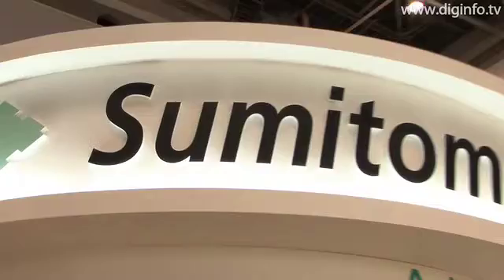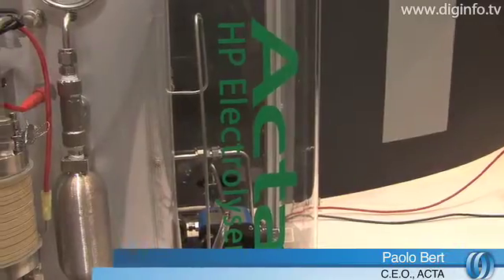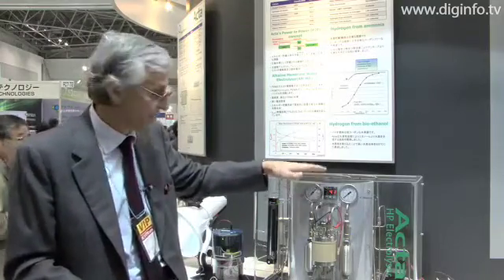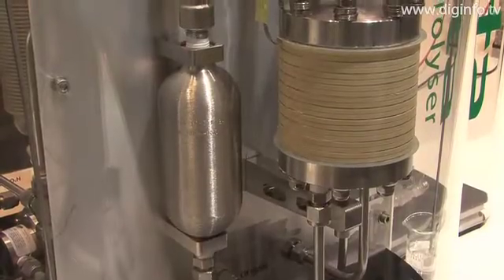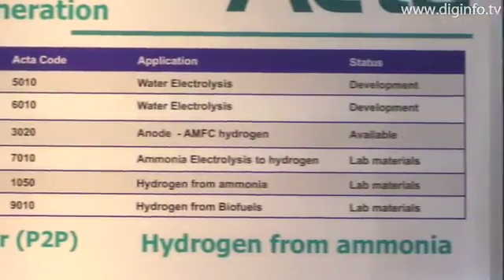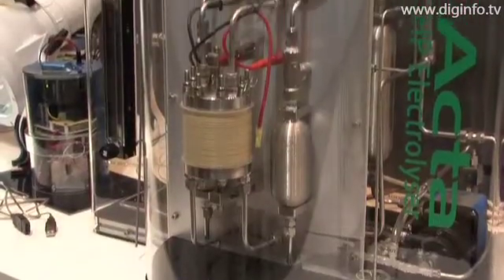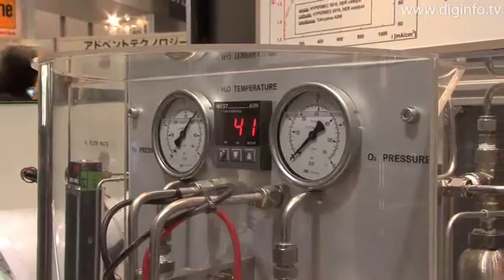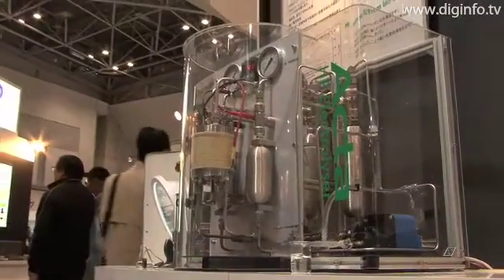Sumitomo Corp. - Hydrogen Generation : DigInfo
Sumitomo Corp.
Hydrogen Generation